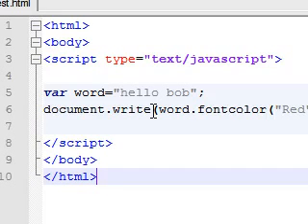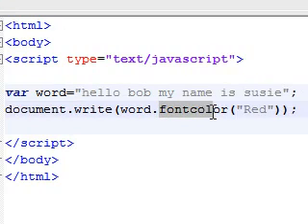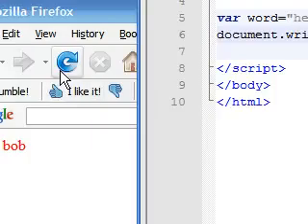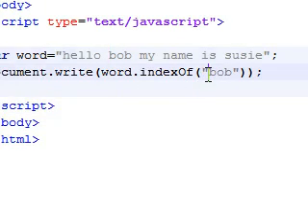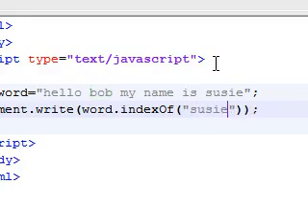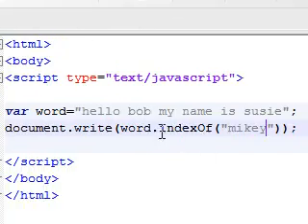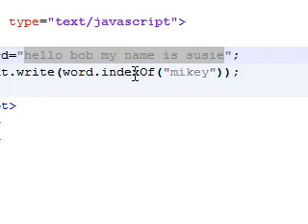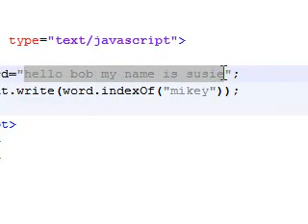Javascript Tutorial - 19 - indexOf